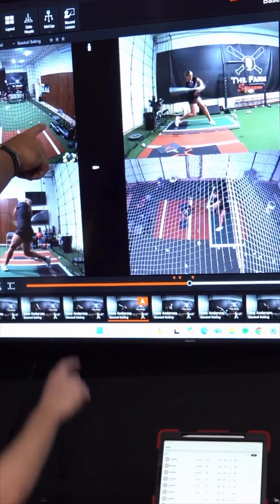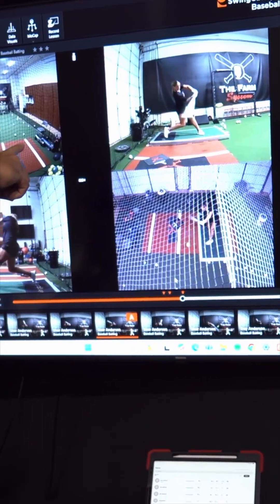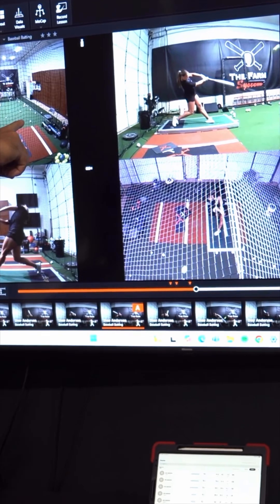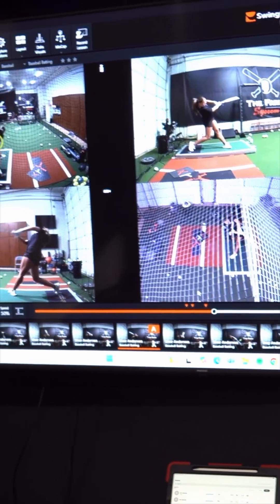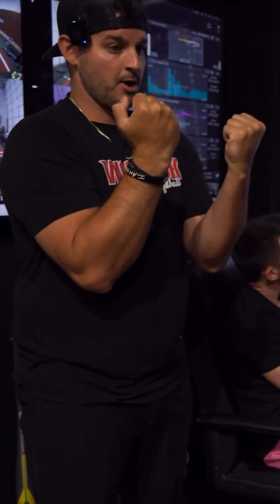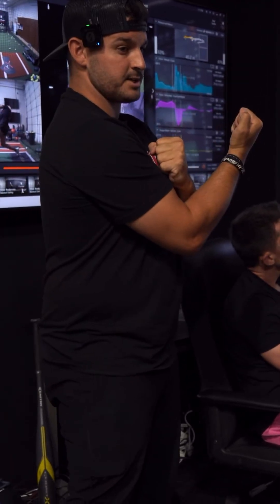The swing is layered with biomechanical expressions like late counter rotation, transfer, and decel,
The swing is layered with biomechanical expressions like late counter rotation, transfer, and decel, each adding depth. There is an entire world beneath what we think we know. That is why we built such a deep biomechanics chapter in our curriculum.